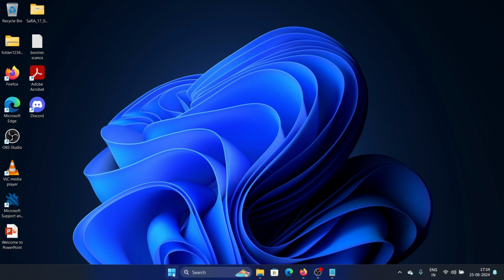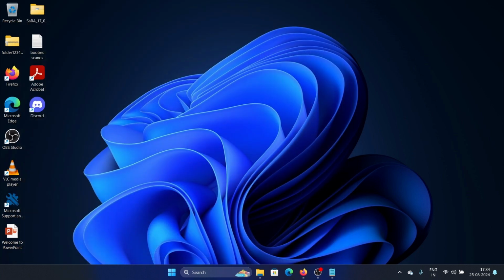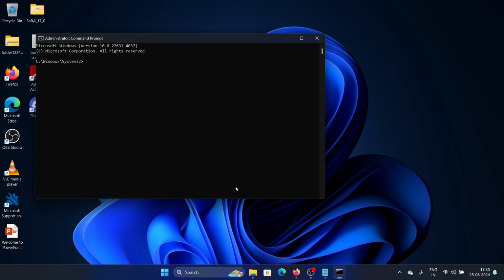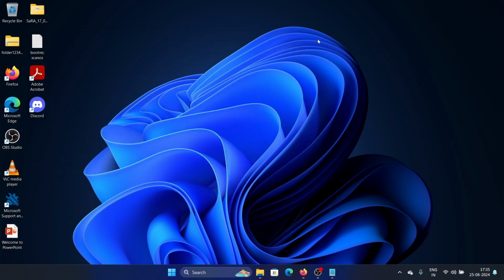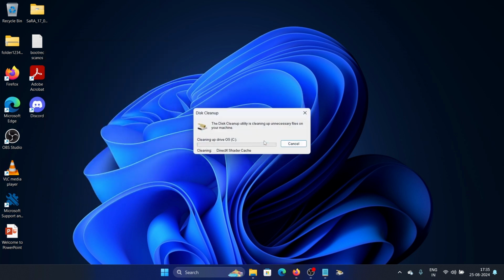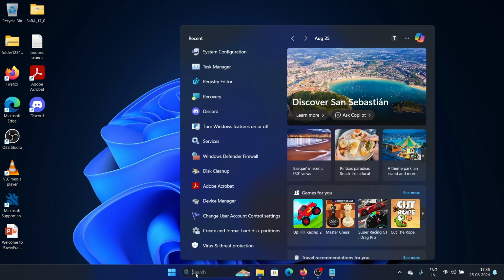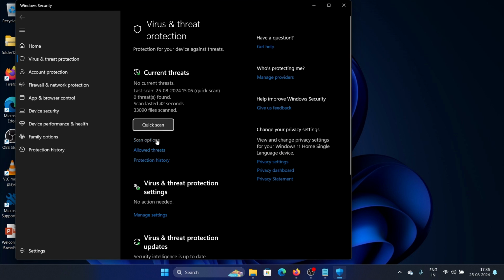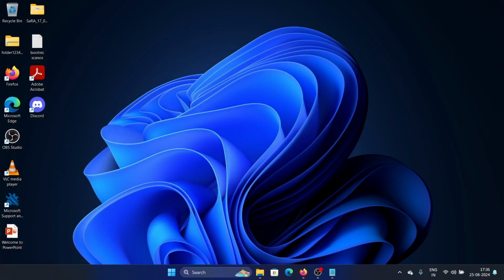How To Fix Error 0x80070057 On Windows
Video Title: How To Fix Error 0x80070057 On Windows

Struggling with Error 0x80070057 on Windows? Our video offers a straightforward guide to help you resolve this issue quickly and get your system back on track. Follow our easy steps to fix the error efficiently.